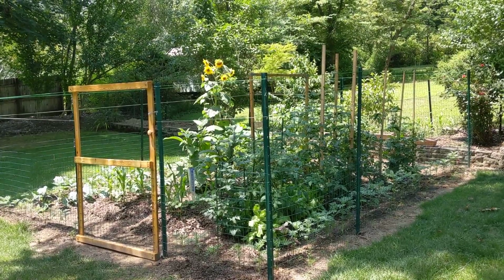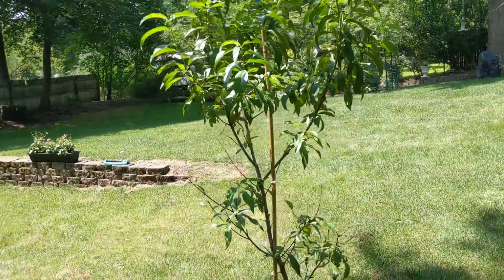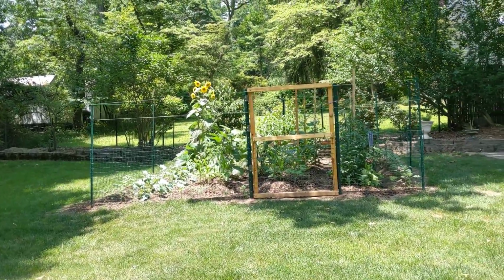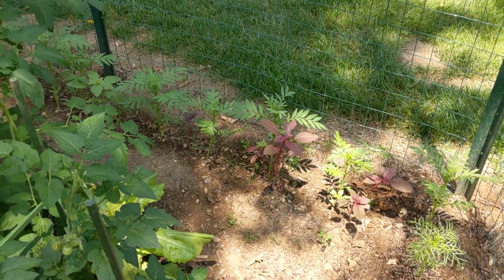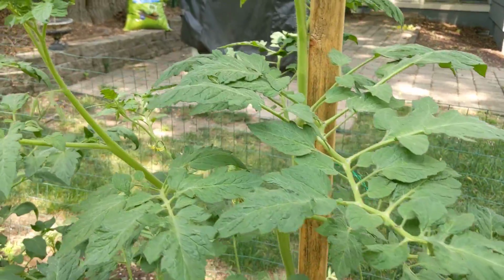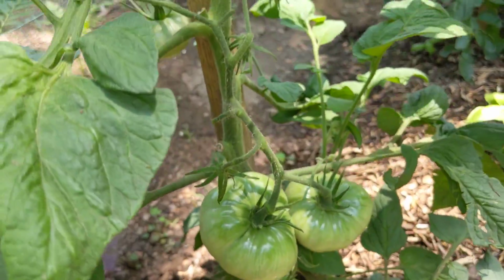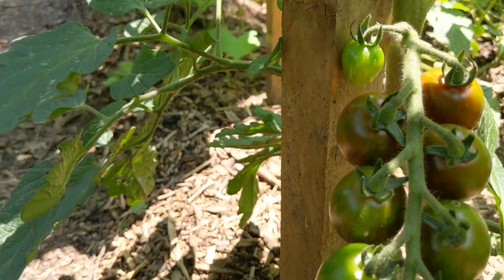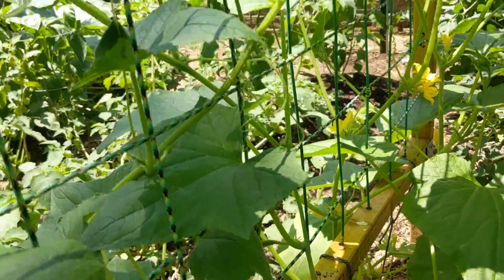Slezak Garden Review 20210704